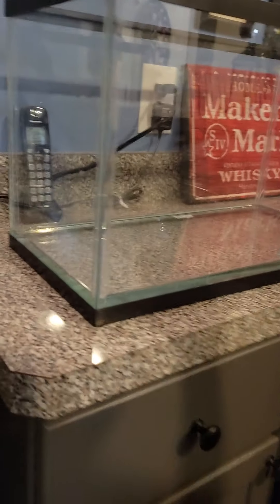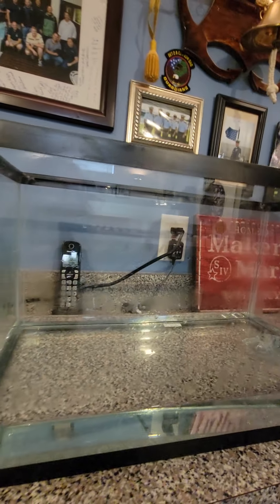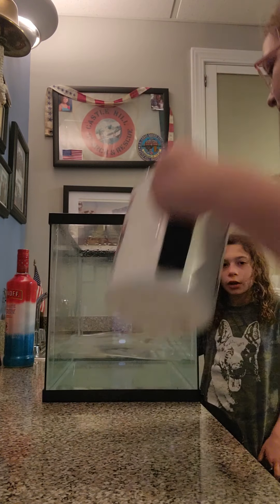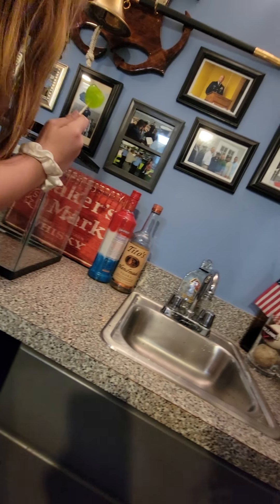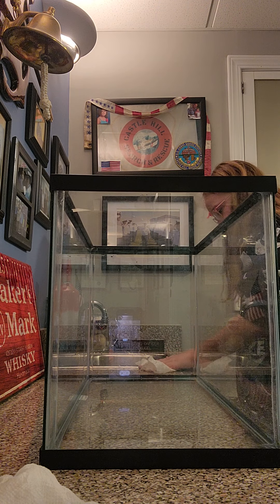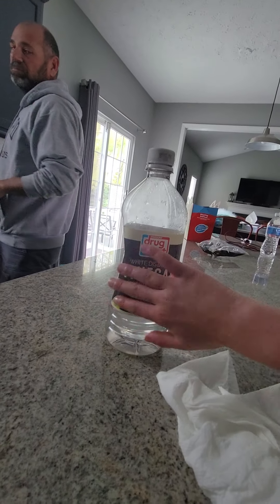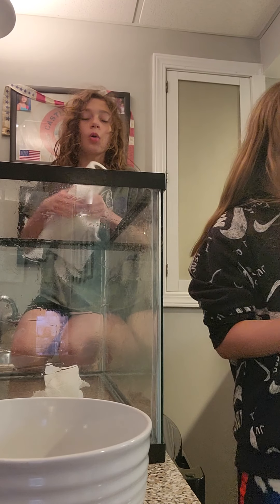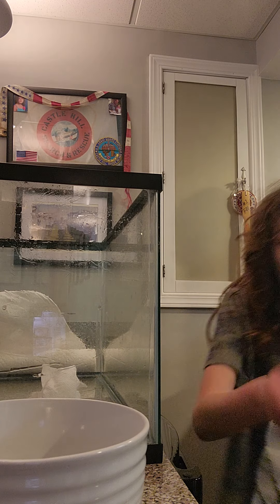someone donated a fish tank to me what will I use it for?